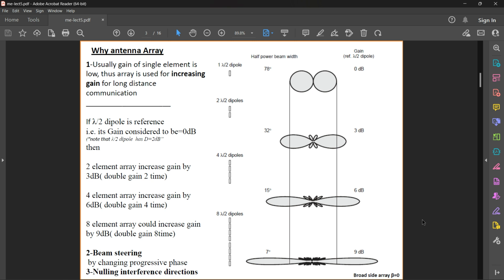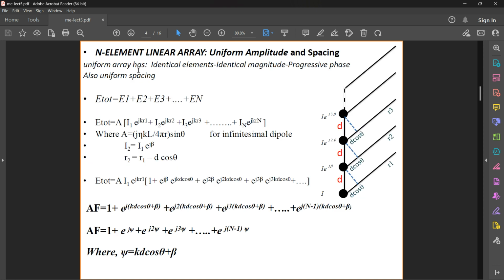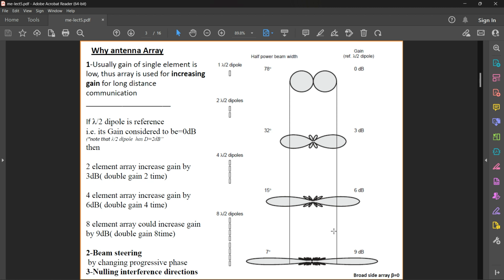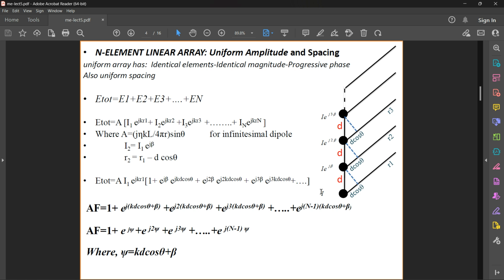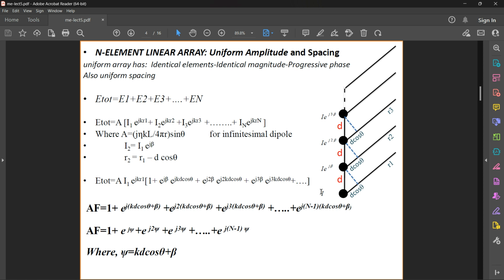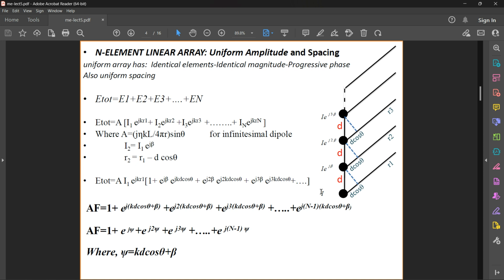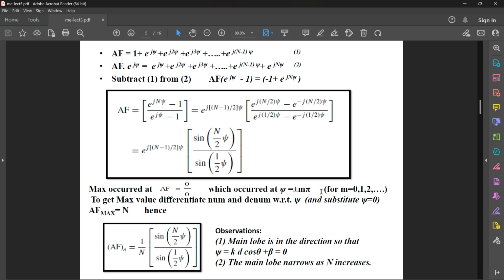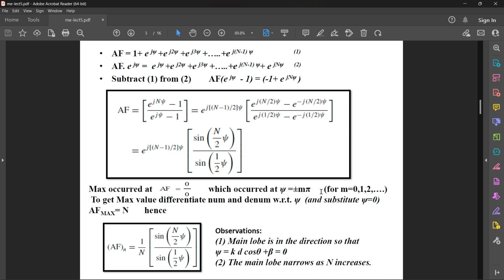array factor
antenna arrays